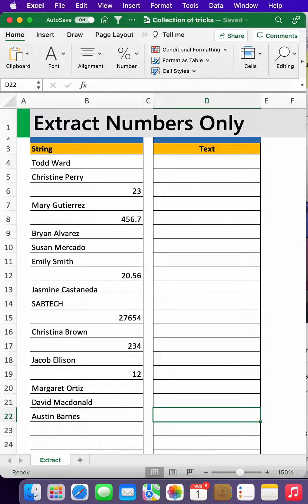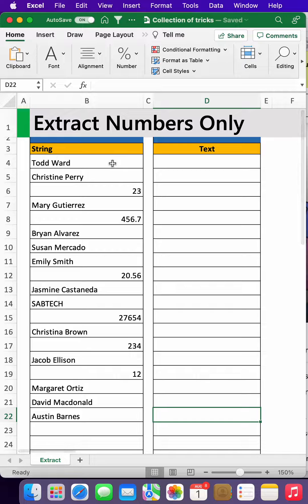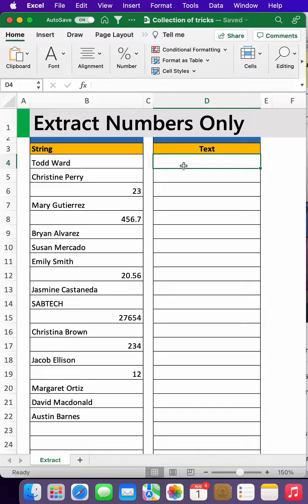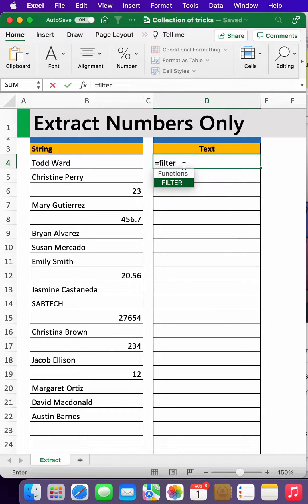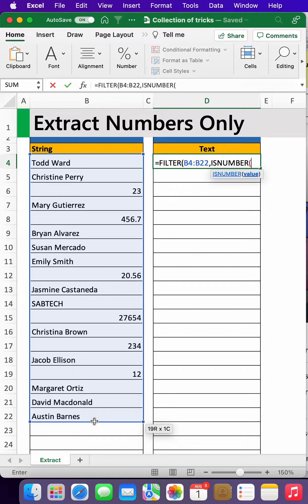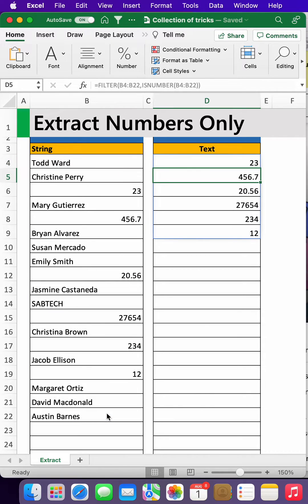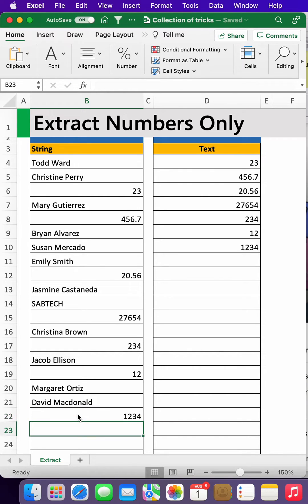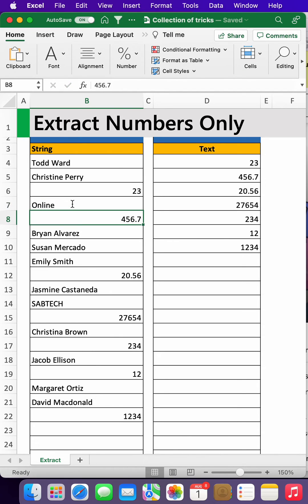How to extract numbers only from an Array in Excel 365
Learn how to extract numbers only in excel 365 using Filter() function and ISNUMBER() function with ease